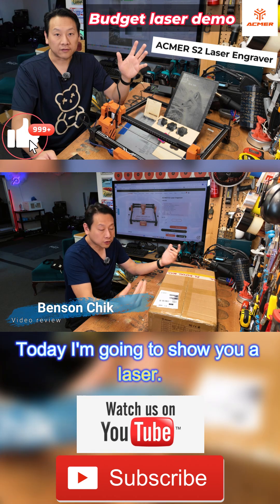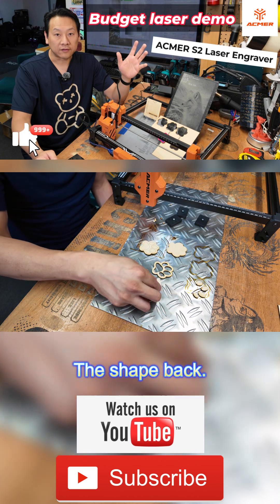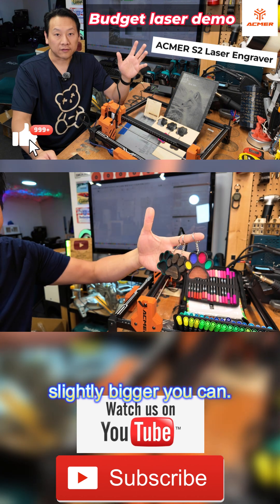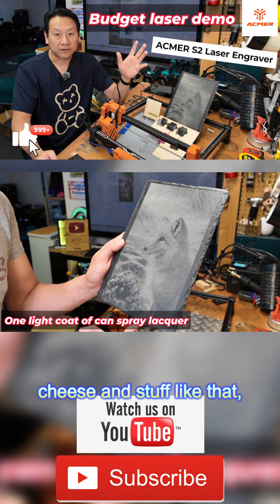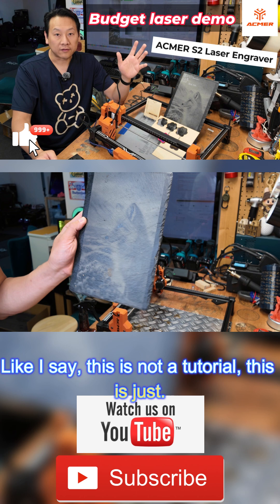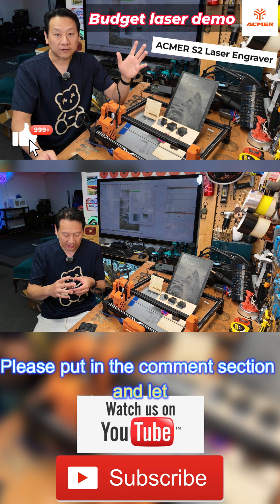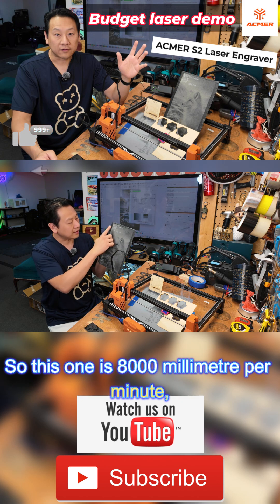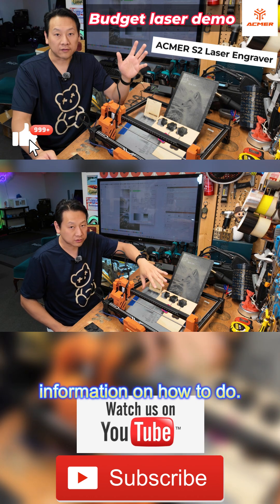Affordable Laser Engraving! ACMER S2 with easy to follow Slate, Plywood & aluminium Cards projects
🔥 In this video I put the ACMER S2 7W Laser Engraver to the test! If you’re wondering whether this budget friendly engraver is worth it, I’ll take you through the unboxing, setup, and real projects on plywood, slate, and coated aluminium cards.

Whether you’re a beginner or just curious about affordable laser engraving, this demo shows you step-by-step results so you can decide if the ACMER S2 is right for you.

⏱️ Chapters
0:00 – Intro
01:00 – Unboxing
05:28 – Timelapse Build & Setup
08:09 – First Use Test
08:56 – Plywood Paws Key Ring Project
12:13 – Slate Engraving
13:08 – Coated Aluminium Cards
16:22 – Final Thoughts

💡 What you’ll see in this video:

How easy (or tricky) it is to set up the ACMER S2

Real world engraving results on different materials

Whether this 7W laser engraver is a good value for money

Free images download for Laser engraving by laser users

Equipment I use for making videos:
DJI Pocket 3 Vlogging camera
FeiyuTech CROP 2 kit Gimbal
DJI Mic Shadow black

Are you looking for the cheapest and most reliable UK phone network with no EU roaming additional charge? Plans start from just £2.50 for 5GB.

If you are looking for the best electricity tariff then use this link and get £50 credit on your first bill with e
Cheap and reliable Mobile network for calls and data?

Another surprise for you! to earn with me together🤝!